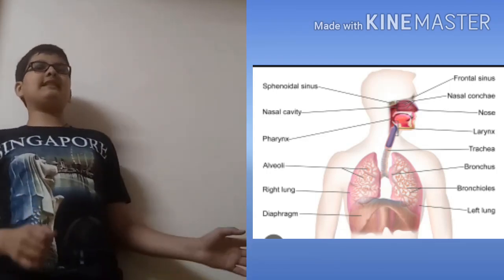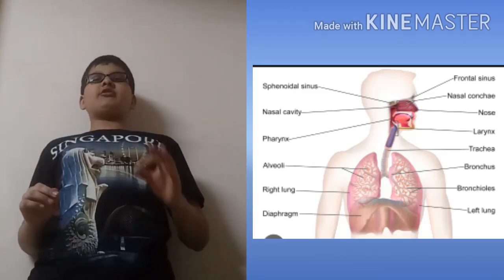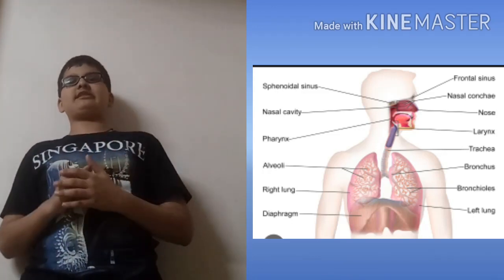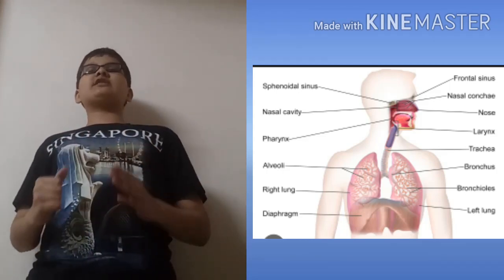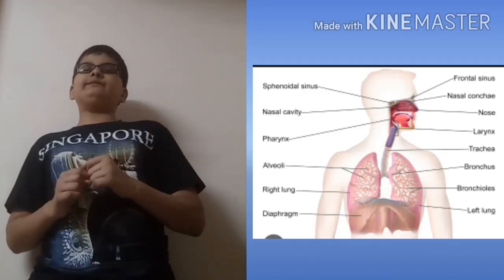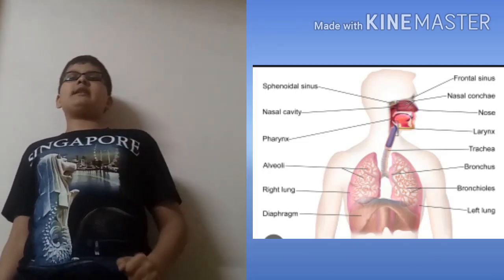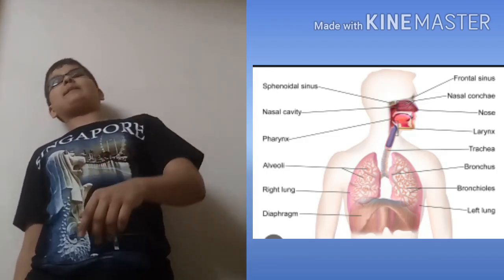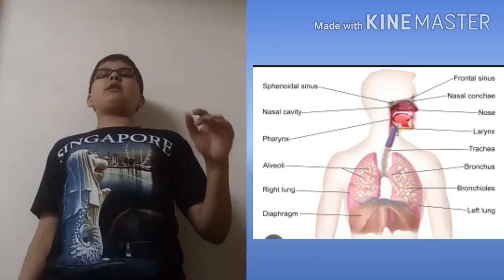Human body and organ system part 1 class 8 Maharashtra board (respiratory system)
hey guys so in this video i taught about respiratory system

ignore this:

study
class 8 chp 11 science Maharashtra board
one shot lecture

JR tutorials
byjus
toppr
vedantu
unacademy
byjus 678
byjus 9&10
human body and organ system
respiratory  system
circulatory system
organ system
structure and function
human body and organ system explaination,
human body and organ system explanation,
human body and organ system explanation in hindi,
human body and organ system class 8 explanation in marathi,
human body and organ system class 8 explanation in hindi,
8 organ systems in the human body,
9 organ systems of the human body,
9 systems of human body,
9 body systems and functions
human body and organ system class 8 explanation
what are the organ system in human body
a human body system
a human organ
body organization and organ system exercise 1
the human body and organ systems
basic human organs
what are examples of organ system
example of an organ system in the human body
chart of body systems and functions
the 11 body systems and their organs
the 11 body systems and what they do
diagram human body systems
diagram human body organs
diagram human organs
diagram human body organs labeled
eleven organ systems within the human body
the human body and organs diagram
human body organ systems and their functions
all human body systems and their functions
human body systems and their functions chart
human organ system and function
g body parts human
gi organ system
general body systems
11 human organ systems and their functions
11 organ systems of the human body and their functions
human body systems organs and functions
human body system and health unit
internal organ diagram of human body
organ systems in the human body and their functions
body system organs and functions
body system and organs quizlet
the human organ system and their functions
level of human organization
major organ system of human body
explain how the human body is organized
one human body system
organ human body system
organs systems and organization of the body exercise 1
p organs
11 human body systems and their functions pdf
11 human body systems and their organs
11 body systems and their functions pdf
q human body part
the human body systems and their functions pdf
the human body systems and their functions
organ system diagram of the human body
explain how body systems work together
human body systems and what they do
organ system ex
excretory system organs and structures
excretory system organs and functions quizlet
excretory system organs and their functions
body systems and organs and functions
human body systems and organs
every human body system
30.1 organization of the human body worksheet answer key
2 human body systems that work together
2 organ systems
2 organ systems that work together
2 body systems and how they work together
3 human body systems
3 human organs
3 organ systems in the human body
3 organ systems
4 human body systems
4 body systems and their functions
4 body systems
4 organs in the human body
4 body systems that work together
5 human body systems
5 human organs
5 human systems
5 organ system and their function
5 organ systems of the human body
6 human body systems
6 body systems and their functions
6 body organs
6 levels of human body organization
7 human body systems
7 human systems
7 body system
7 body systems and their functions
what are the 8 organ systems
what are the eight organ systems
what are the 7 organ systems
what are 8 systems of the human body
what are the 8 body systems
what are the eight system functions of the human body
9 human organ systems
9 human body systems
9 human systems
9 body systems and functions
9 body system